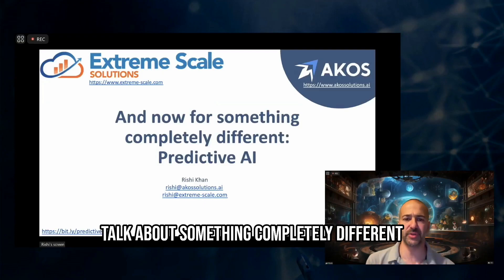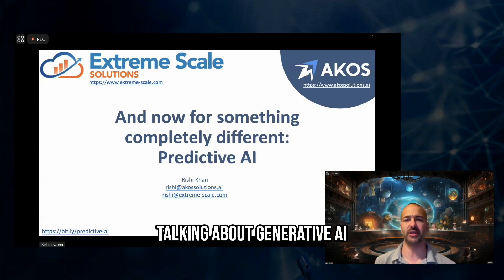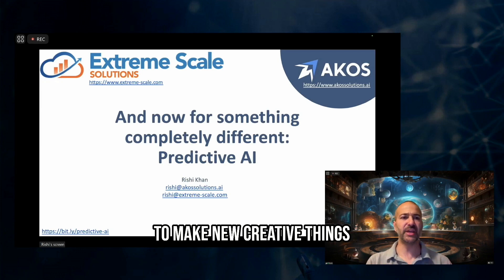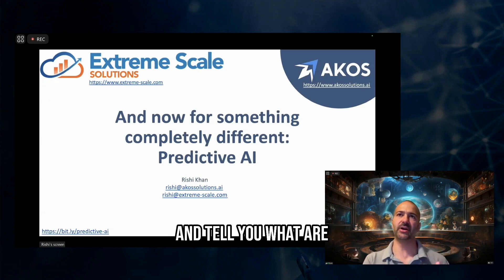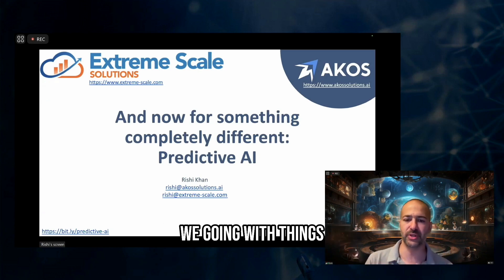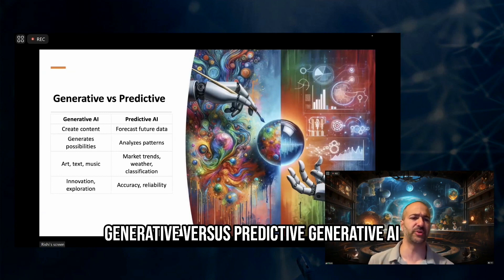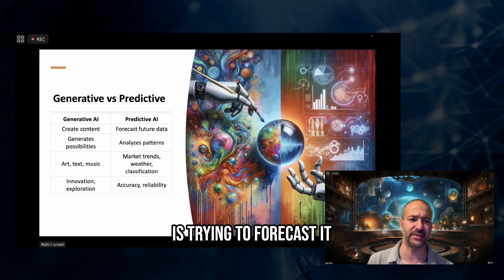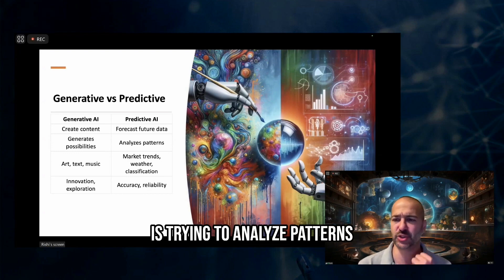Unlocking the Future The Power of Predictive AI